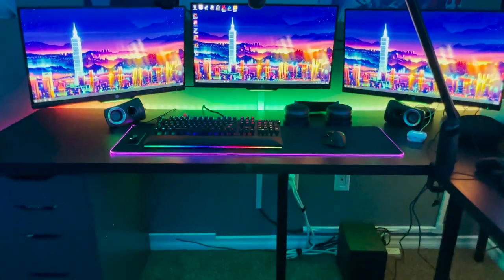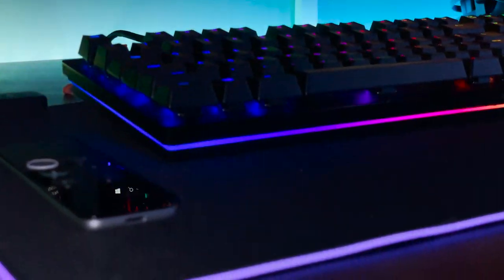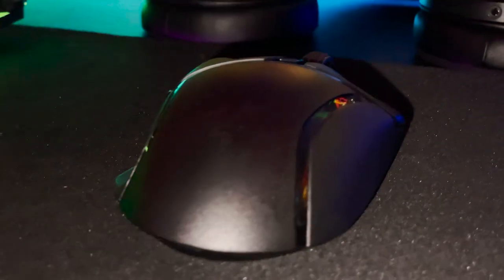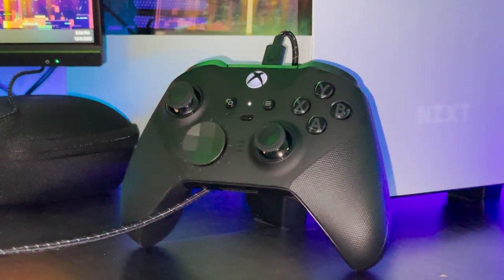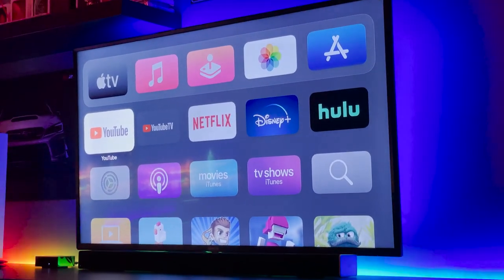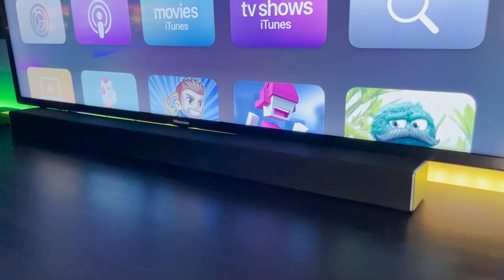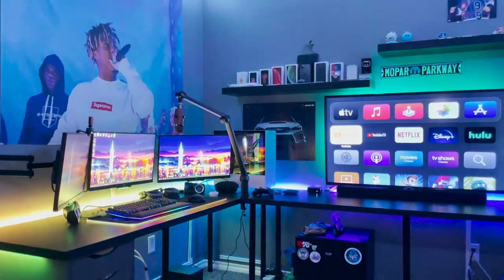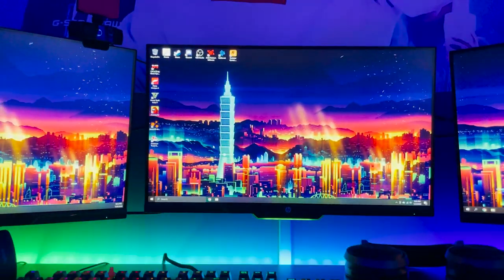2020 Gaming Room Tour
After a long hiatus, here is a tour of my current gaming room as of December 2020.

-Note: Forgot to mention my monitors, I have 3 HP 25x monitor mounted on my wall. Each monitor is 1080p, 144hz, 1ms response time.